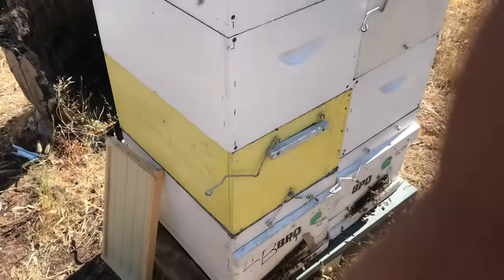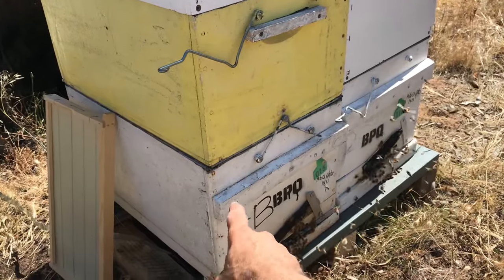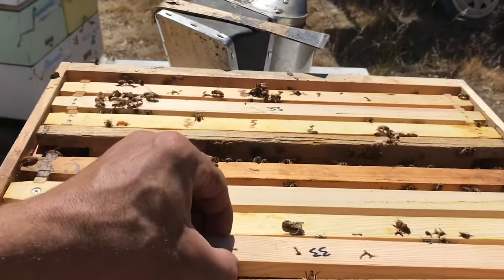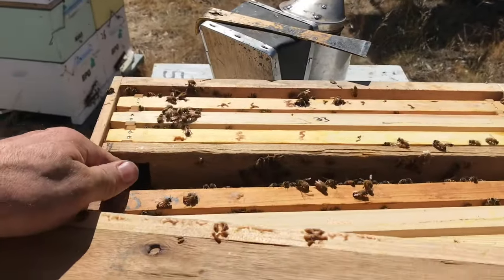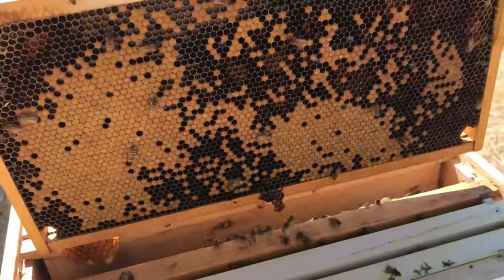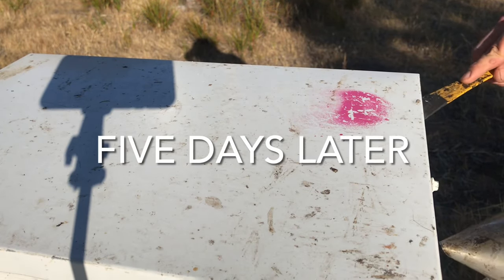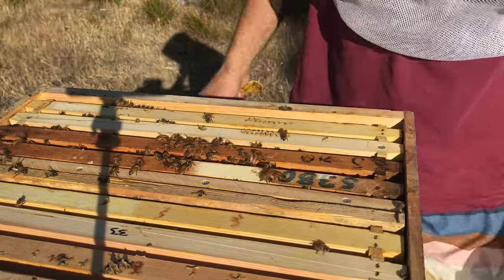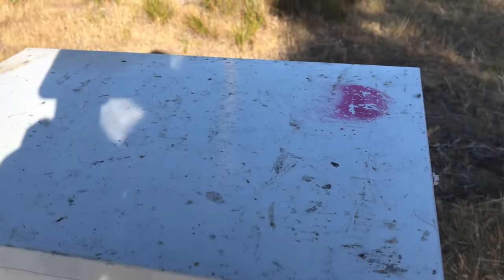Grafting - Simple Queenright Setup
A basic explanation of raising cells in a queenright hive.